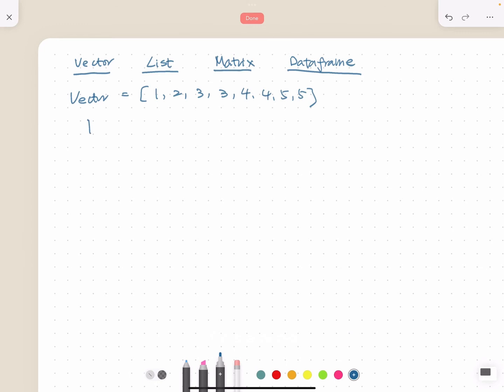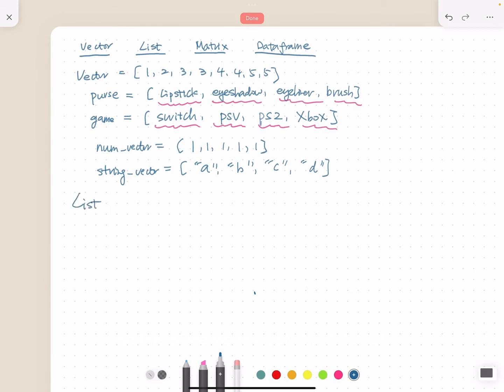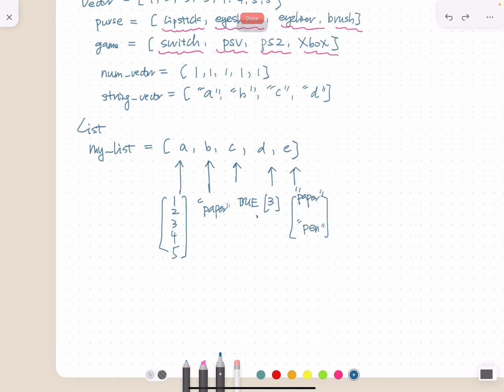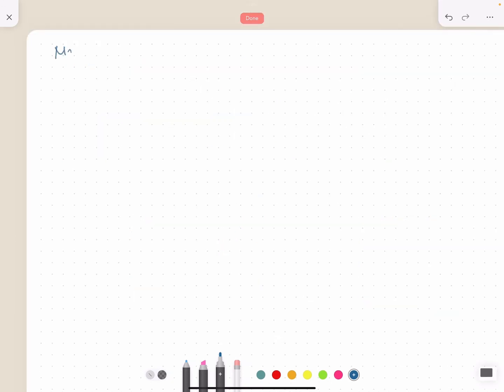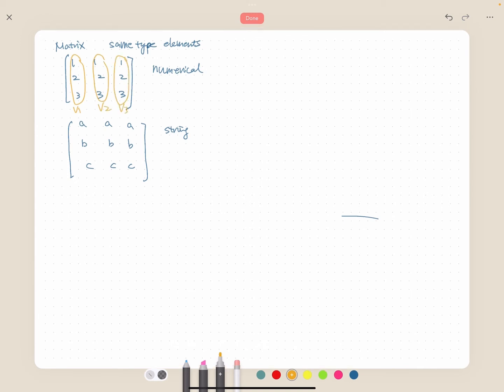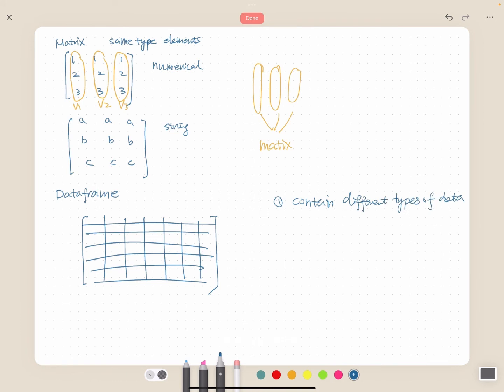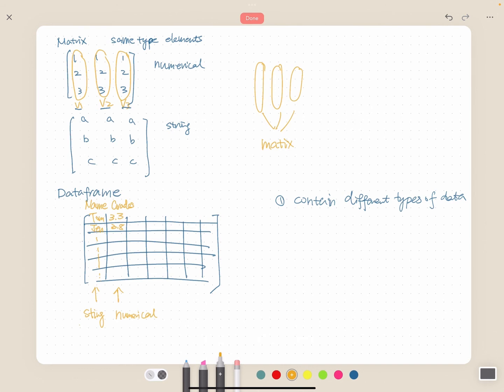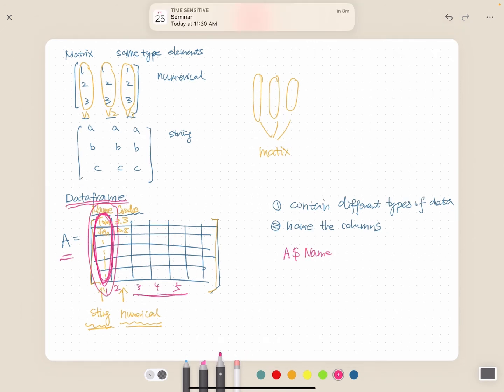Understanding the data structures in R: Vector, List, Matrix, Dataframe